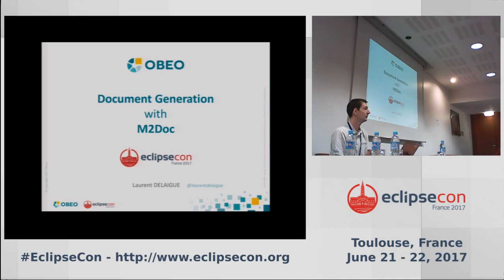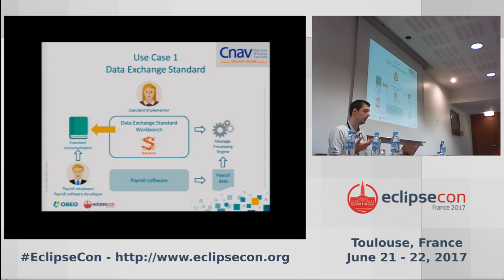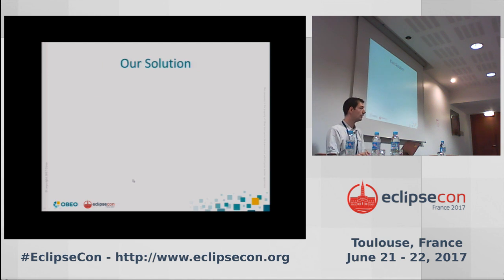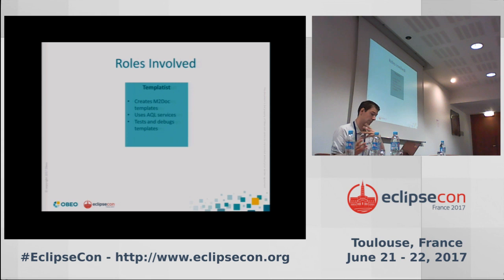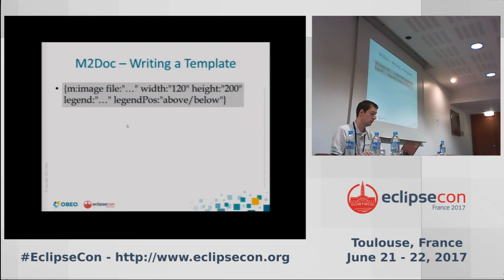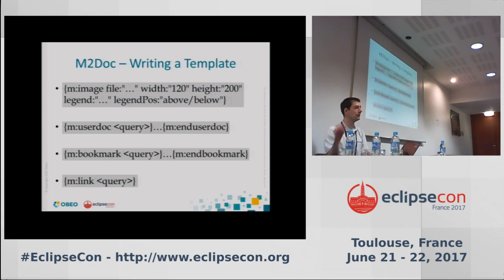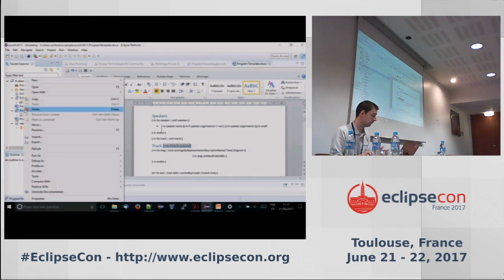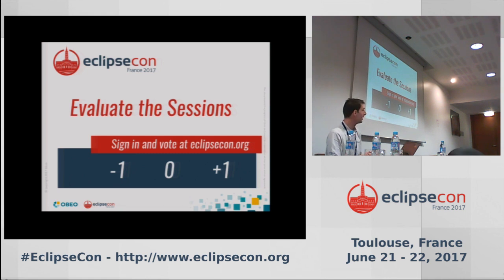Document Generation with M2Doc, by Laurent Delaigue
Not everyone uses modeling tools and the awesome work one can do with these tools must be conveyed to the outside world, for instance, in the form of documents.

The M2Doc technology enables the generation of Office Open XML documents from Ecore models and Sirius representations.

The overall approach M2Doc implements consists in creating templates in the OOX format where static text authoring benefit from the WYSIWYG capabilities of the usual tools (e.g. Microsoft Word, Libre Office, Open Office). Dynamic parts are inserted using a dedicated vocabulary of OOX fields code. Fields are mainly used to insert page numbers, references, etc. M2Doc makes use them to describe documentation generation directives. This allows a total separation between the document and the M2Doc directives.

The template language makes an extensive use of the Acceleo Query Language which provides a full fledged, extensible model query language and engine.

In this talk, I will present the M2Doc technology and talk about the way it is integrated with Sirius.